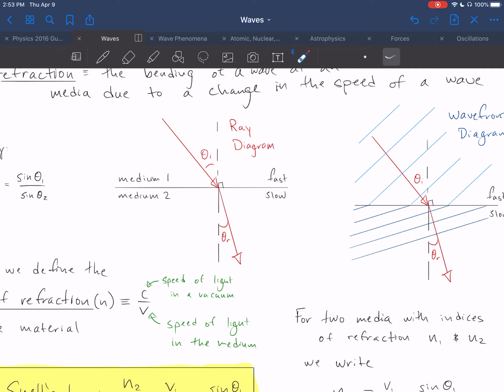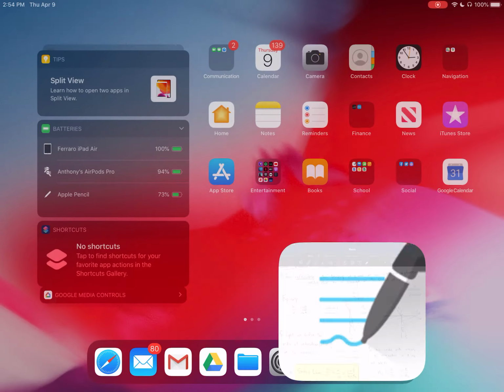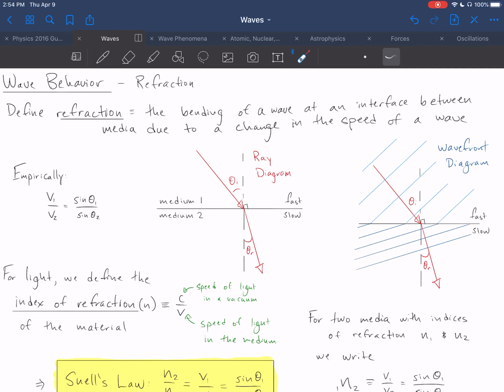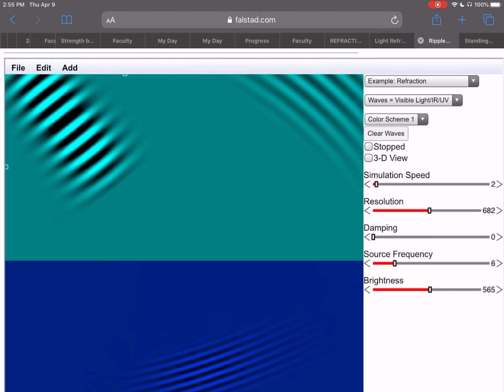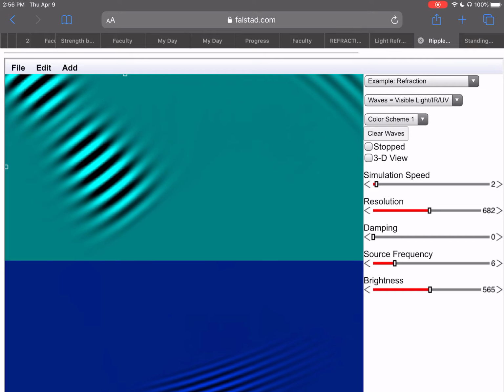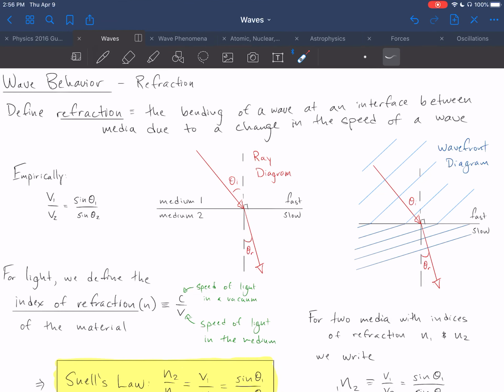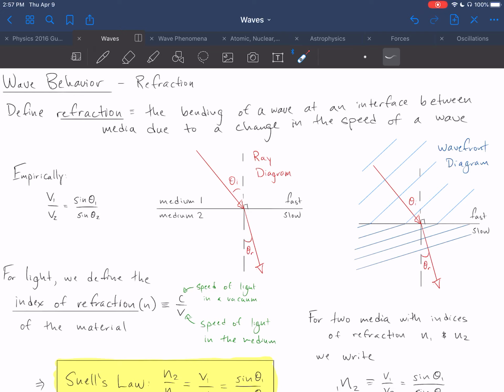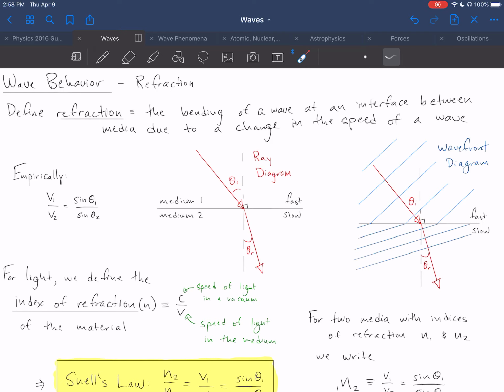Topic 4.4.2 - Introduction to Refraction